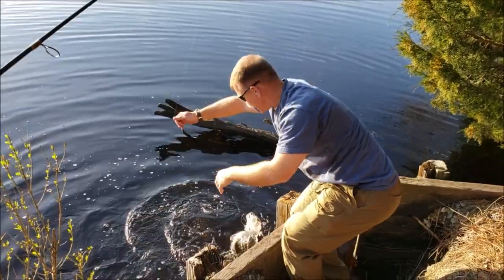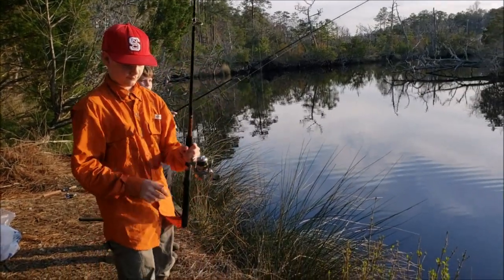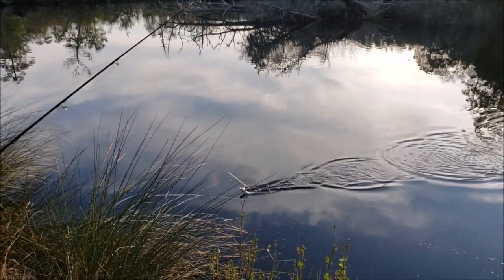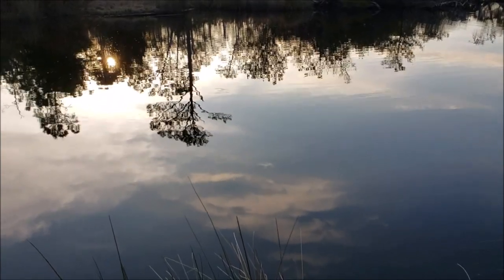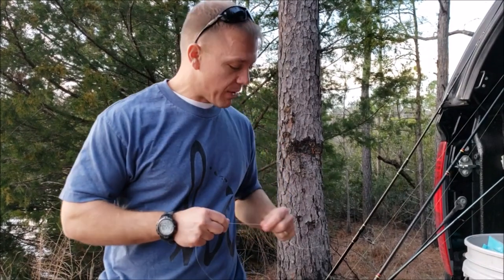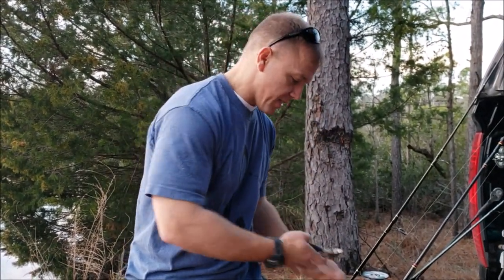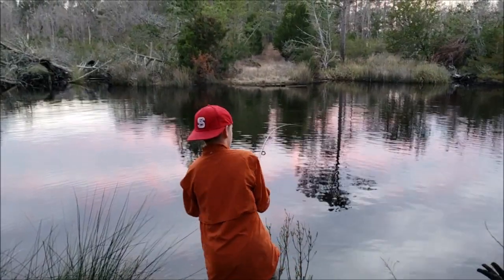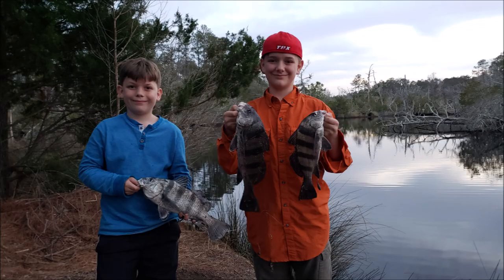Black Drum in Back Creeks - Fun Family Fishing Action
If you're living in the Carolinas and looking for some simple fishing to do in late winter and spring then check out the backwater, brackish creeks where black drum, red drum, and trout hang out.  This video will show you some basic techniques to get into some fishing action as the water starts to warm up in early spring.  Check out Let's Roll Outdoors for a variety of family friendly, outdoor adventures.